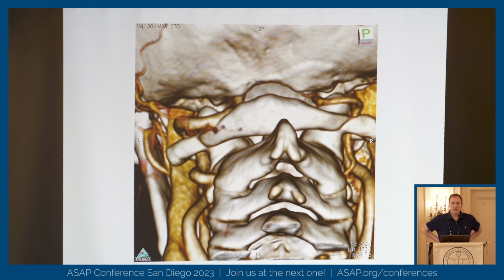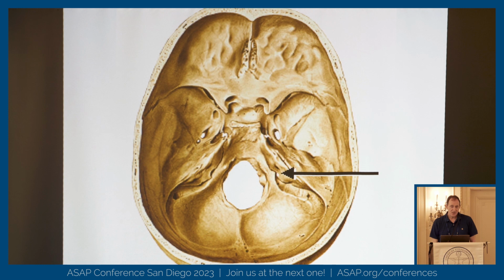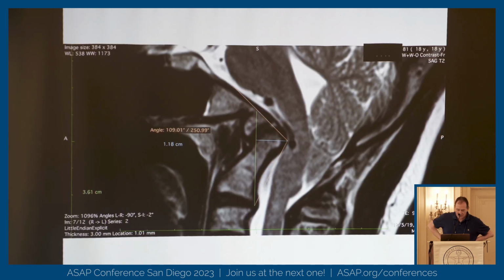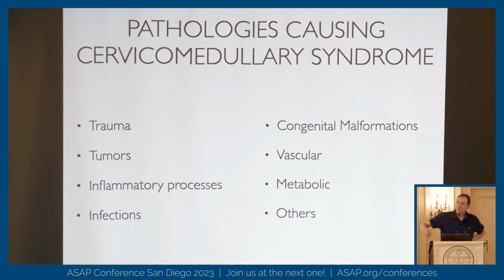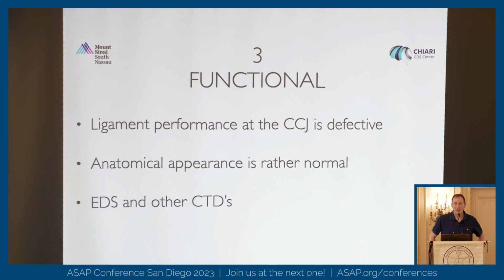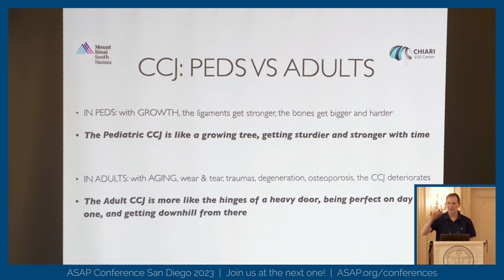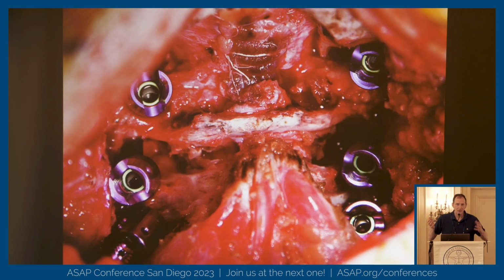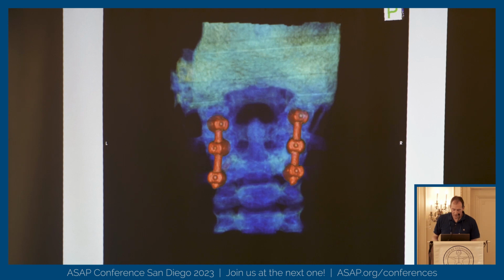Intracranial Hypertension & Jugular Compression at C1 Craniocervical Instability -Paolo Bolognese MD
American Syringomyelia & Chiari Alliance Project 35th Annual Conference
San Diego, CA
July 2023
Title: Intracranial Hypertension and Jugular Compression at C1
Topic: Craniocervical Instability
Speaker: Paolo Bolognese, MD
Chiari EDS Center, Mount Sinai South Nassau

ASAP national conferences bring together world renowned experts in the field of Chiari malformation, syringomyelia and related disorders.